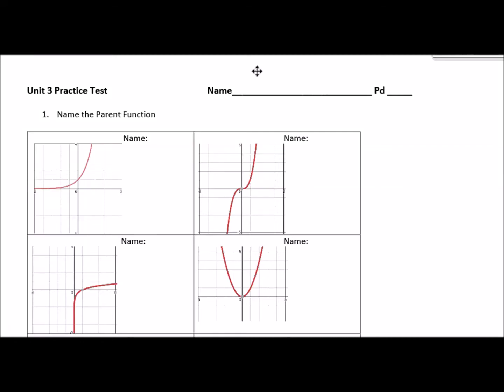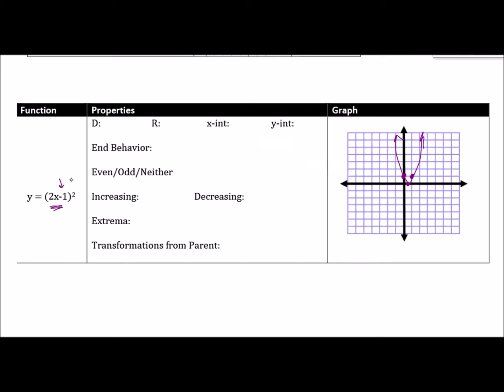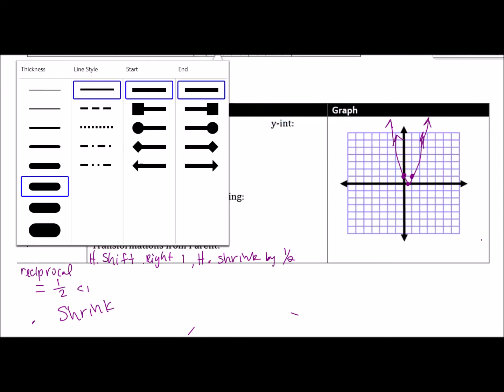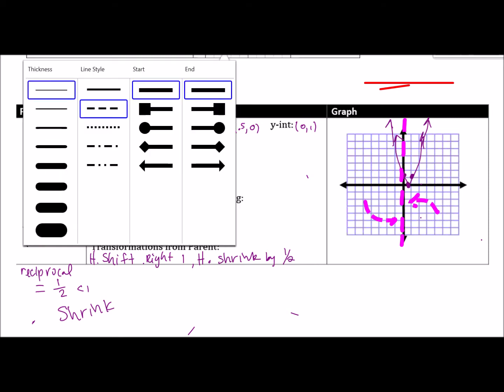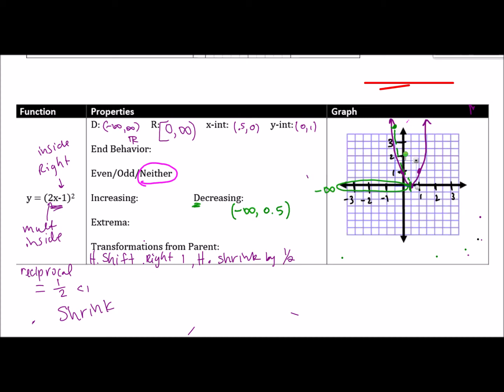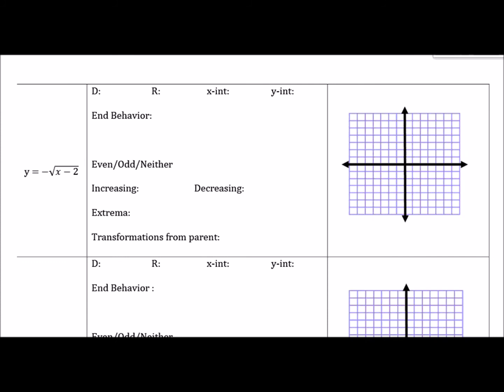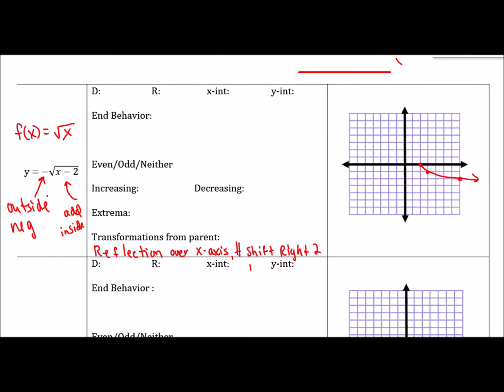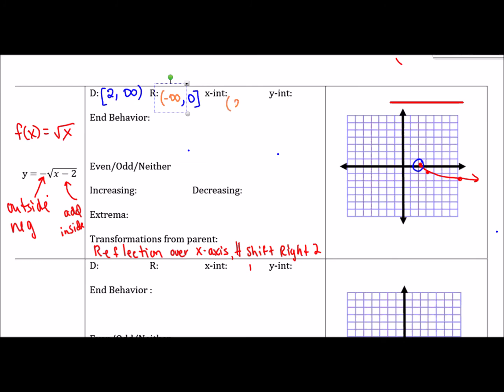Practice test Unit 3 KEY VIDEO 1